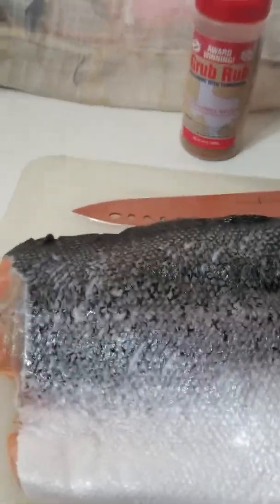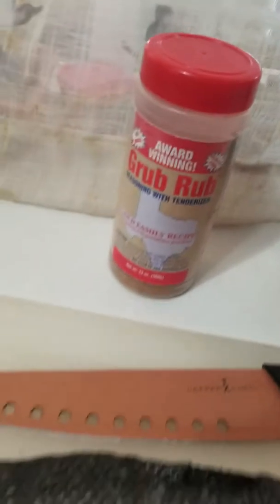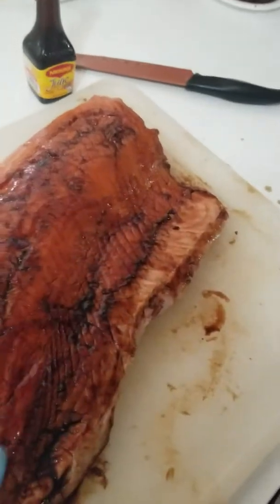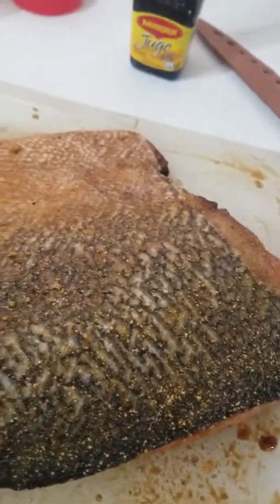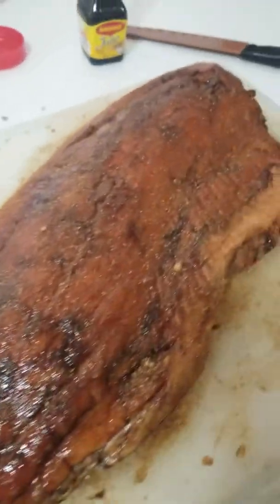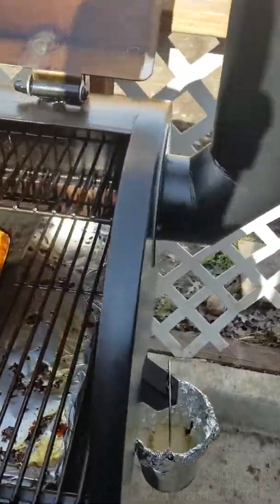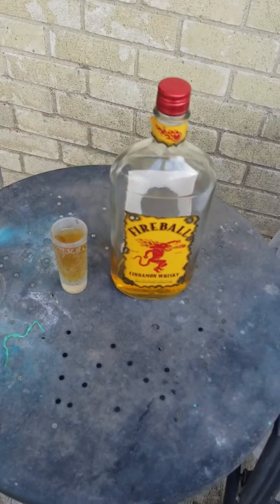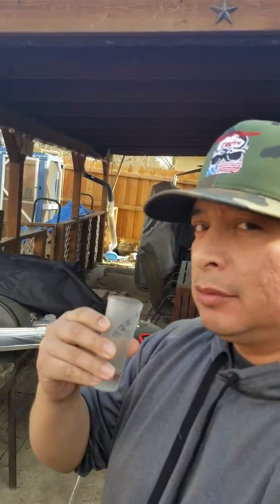Smoked Salmon 101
Let's smoke some salmon